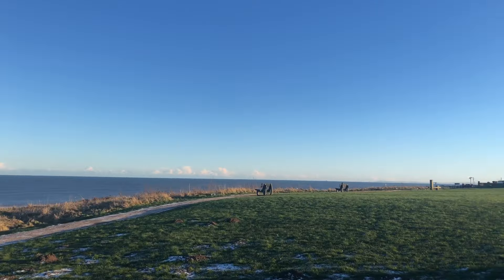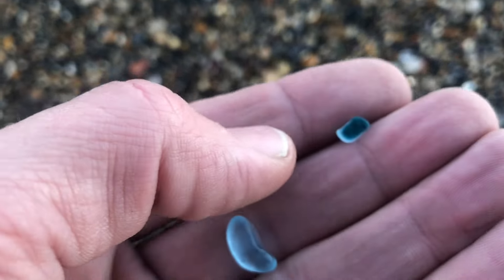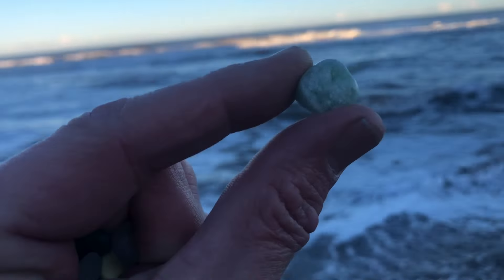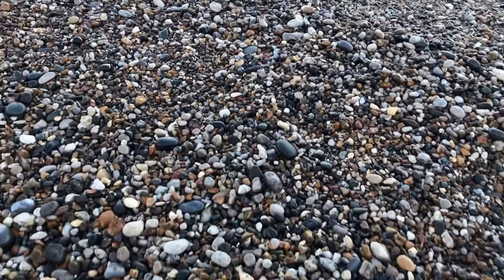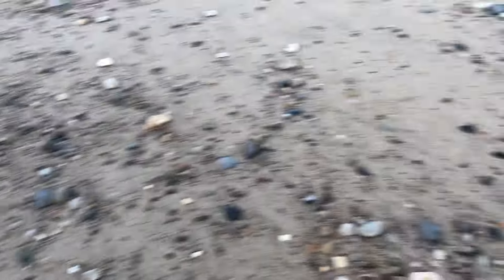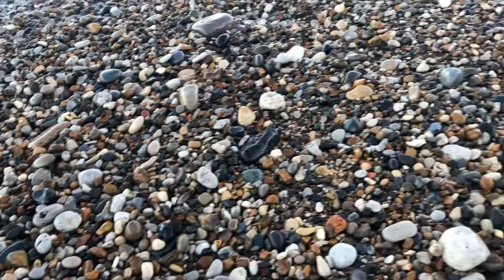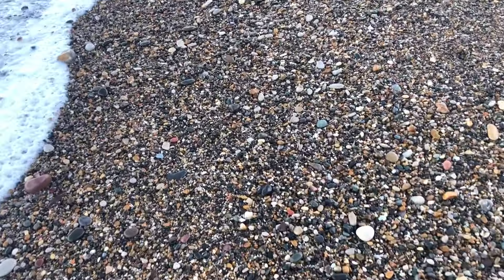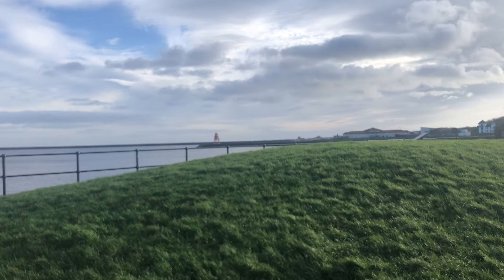Seaham Hall Seaglass Hunt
Just a short COLD bimble along the beach…. Found some cool stuff too! 🥳